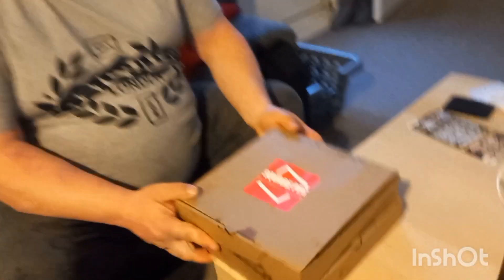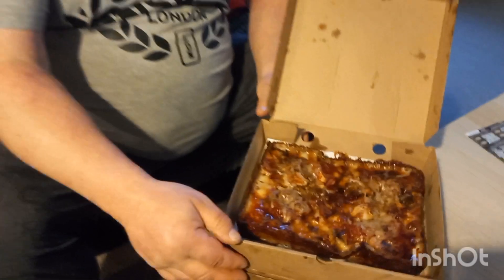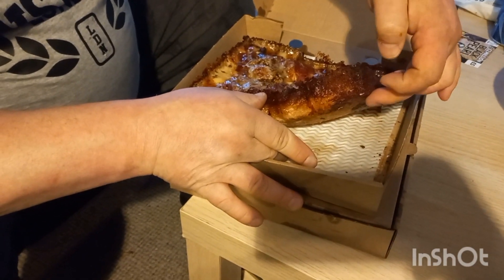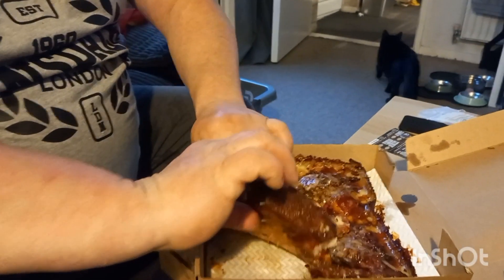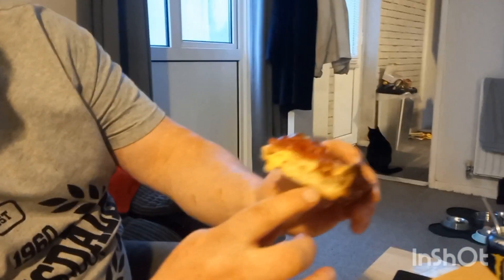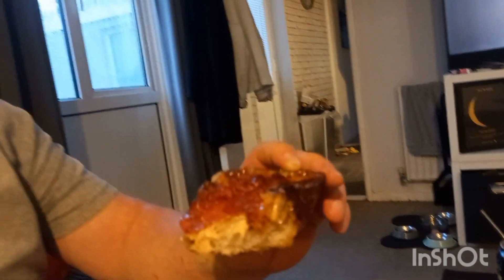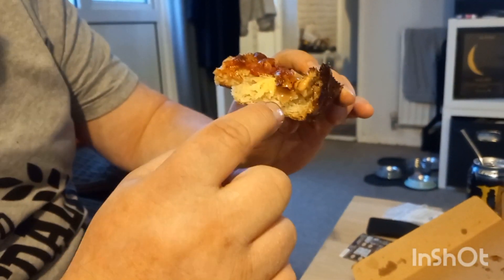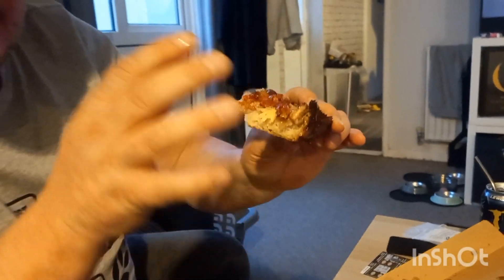detroit pizza uk